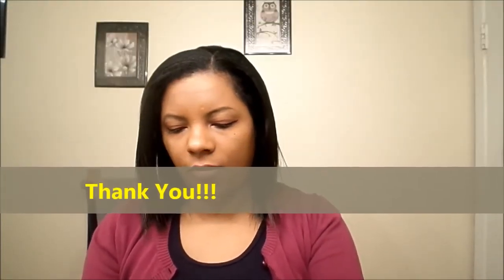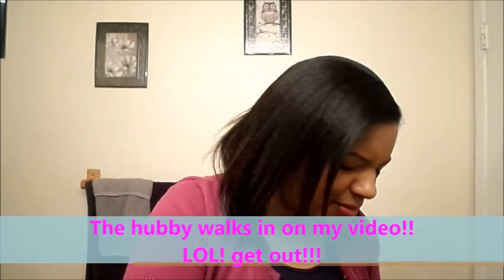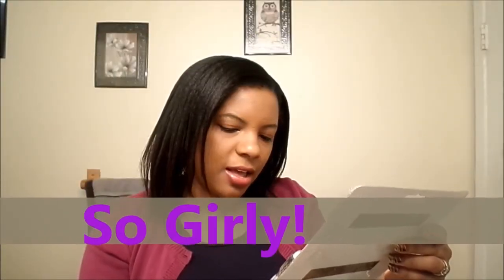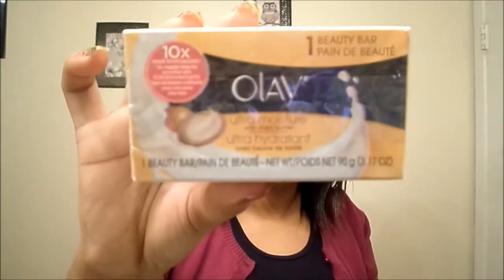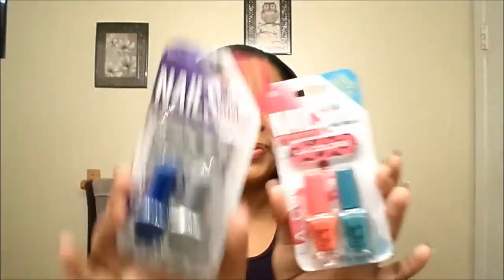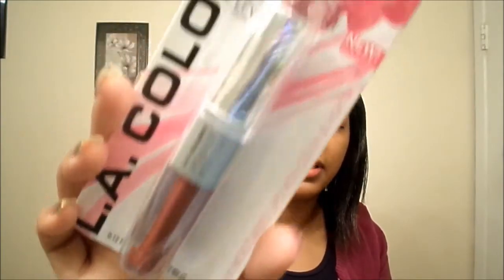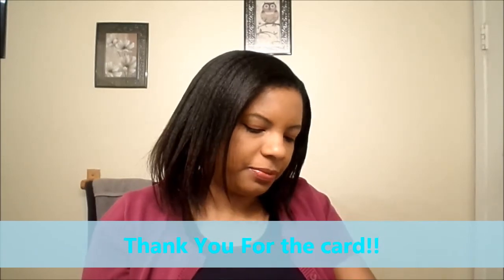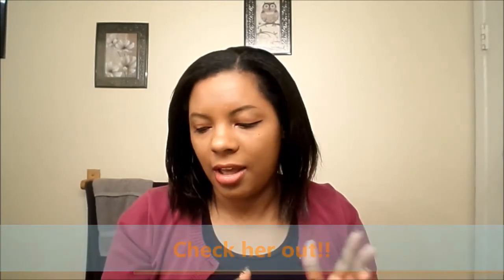Love mail From TabithasThrifts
Thank you for the love Tabitha! Check her out!